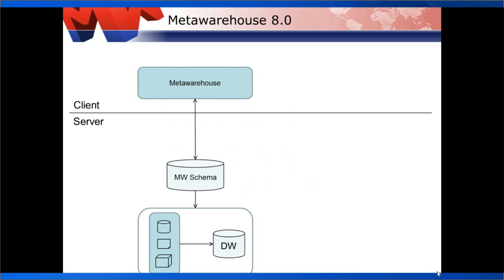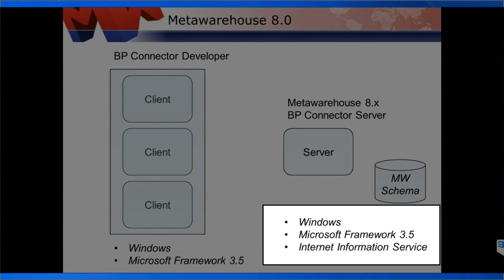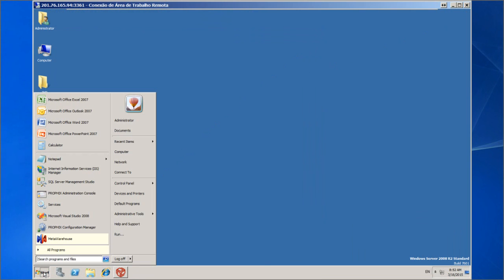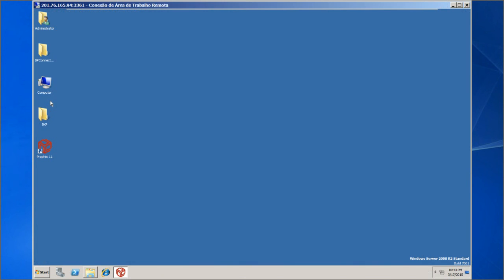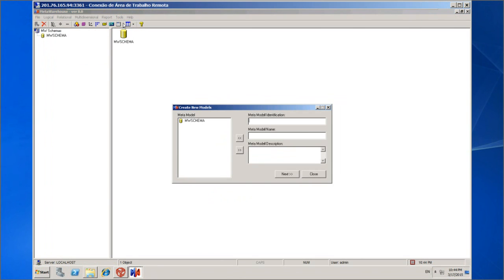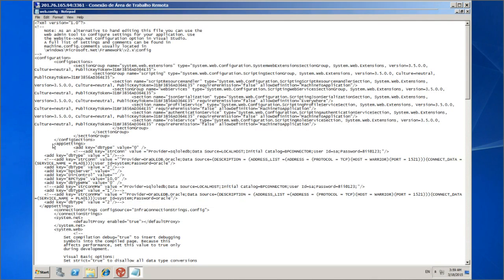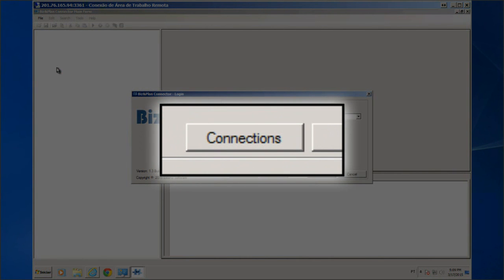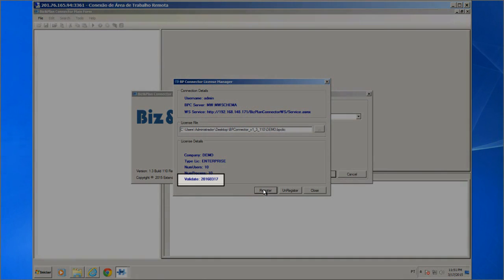Installing Metawarehouse and BP Connector - English